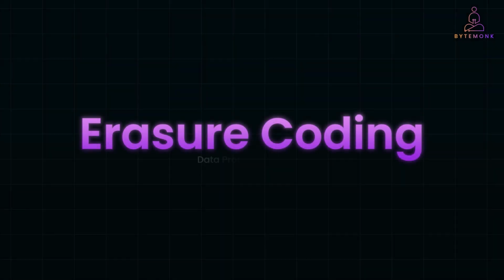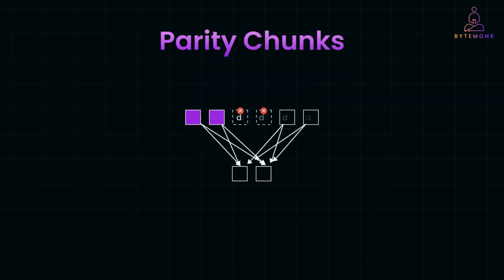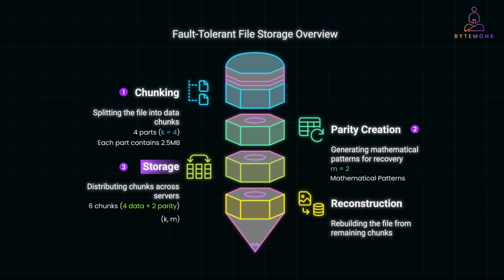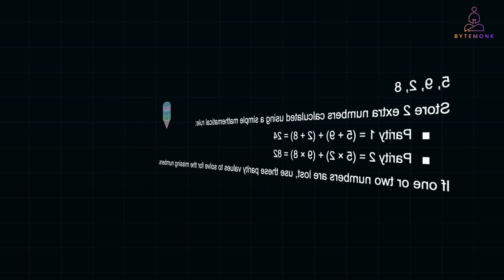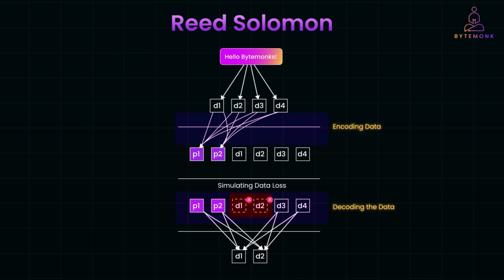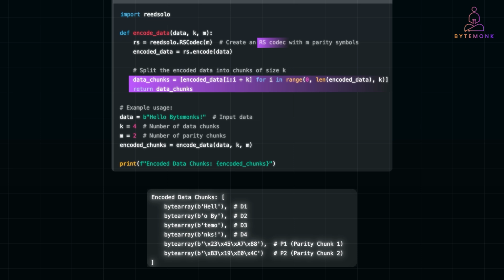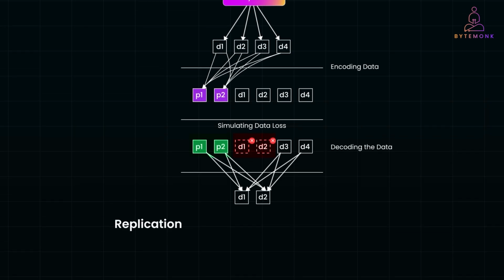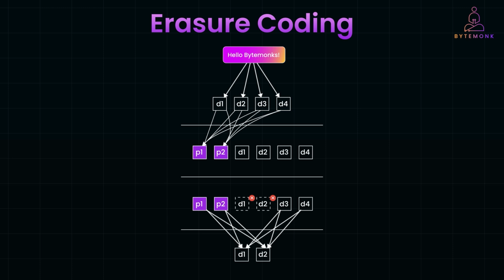Erasure Coding in Action: How Big Tech Saves Petabytes of Data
🚀 Want to store data more efficiently without losing redundancy? Stop relying on full replication—Erasure Coding is the modern solution for fault-tolerant, cost-effective storage!

In this video, we break down Erasure Coding vs. Replication and show you why cloud giants like AWS, Azure, and Google Cloud use erasure coding to store massive amounts of data.

Using a simple Python demo with Reed-Solomon encoding, you’ll see how data is split, how parity chunks work, and how missing data can be reconstructed—just like magic! ✨

💬 Have questions about distributed storage? Drop them in the comments!

📌 Timestamps
00:00 Introduction – Why Erasure Coding is Better than Replication
00:45 How Erasure Coding Works – Data Chunking & Parity Explained
03:42 Reed-Solomon Erasure Coding – Simple Real-World Analogy
04:42 Python Demo – Encoding Data into Chunks & Generating Parity
05:12 Simulating Data Loss & Recovering Missing Chunks
06:13 Erasure Coding vs Replication – Storage Overhead & Cost Savings
06:52 Real-World Use Cases – AWS S3, Azure, Google Cloud & HDFS
07:31 Key Takeaways & When to Use Erasure Coding